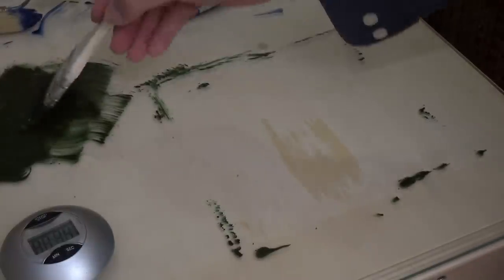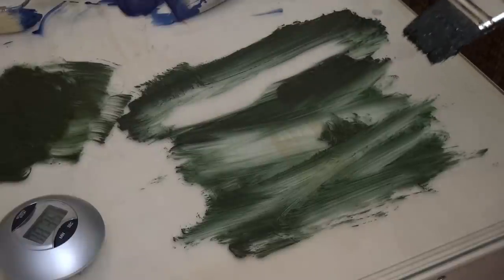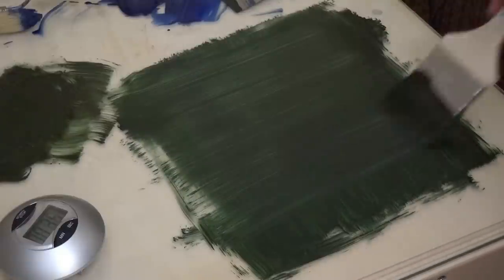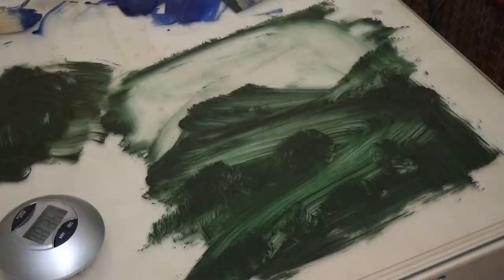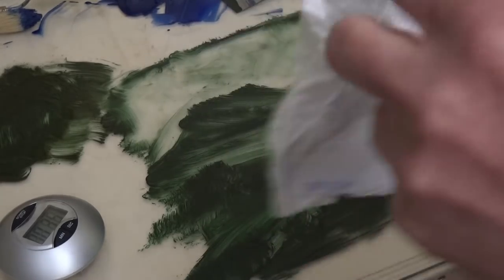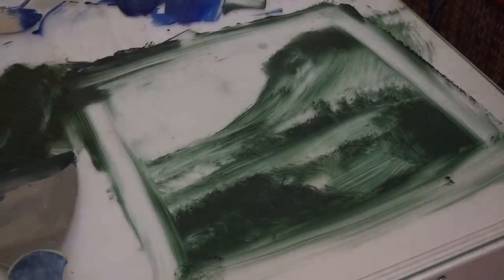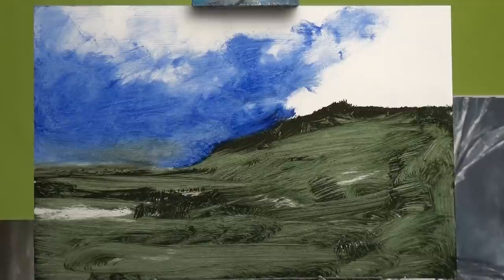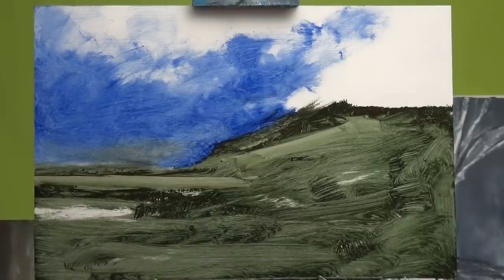An Oil Sketch with Lots of Tips - with Stuart Davies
Tips on how to quickly develop a composition and to get started with minimal cost

Colours used: Sap Green, Lapis Lazuli, Red Ochre, and Titanium White.